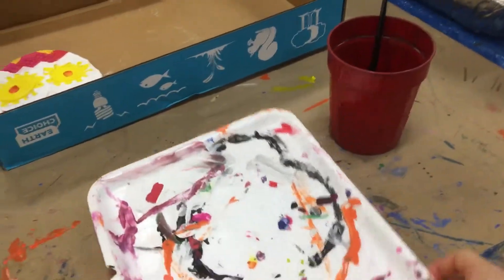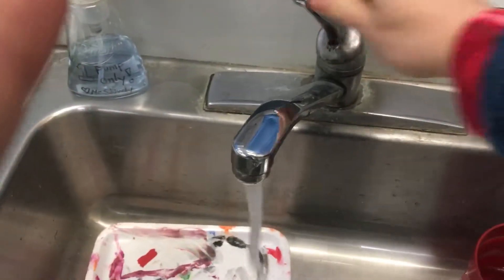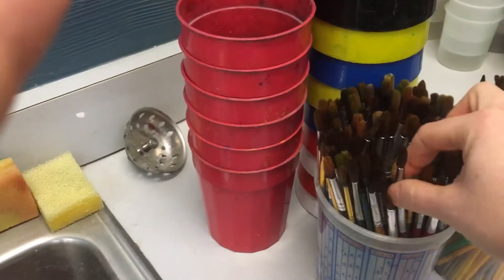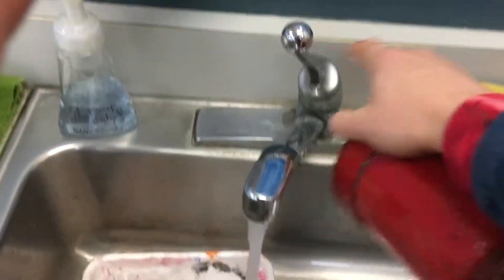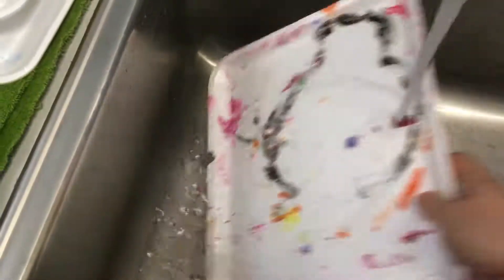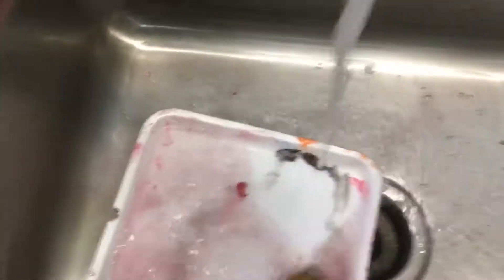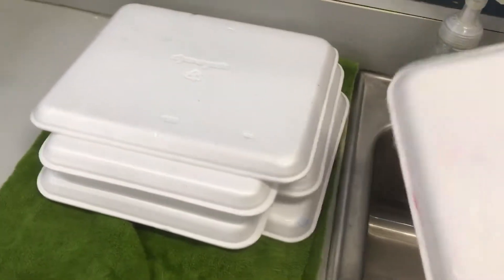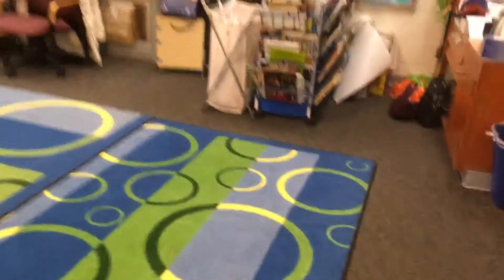Clay Calavera Paint Clean Up